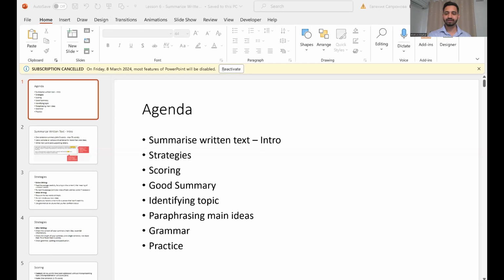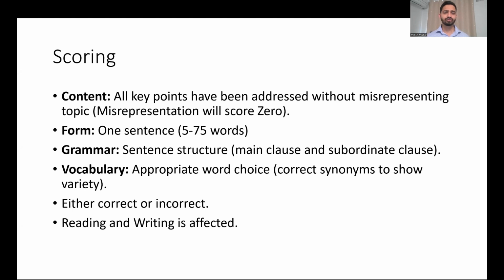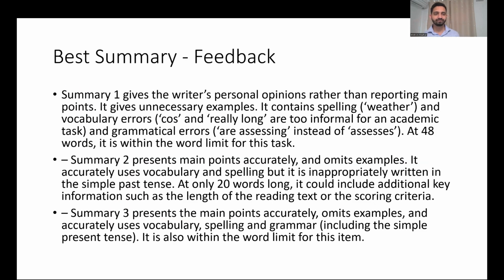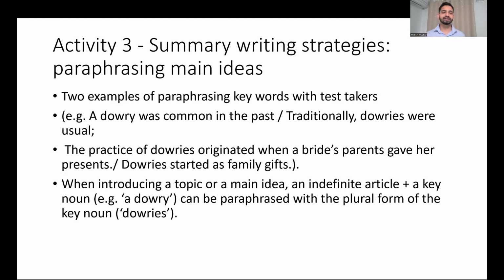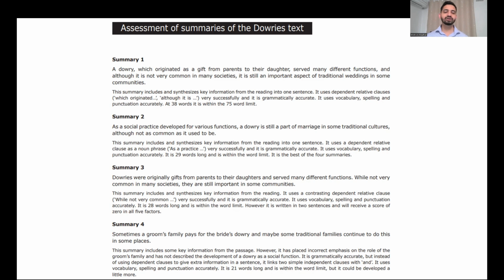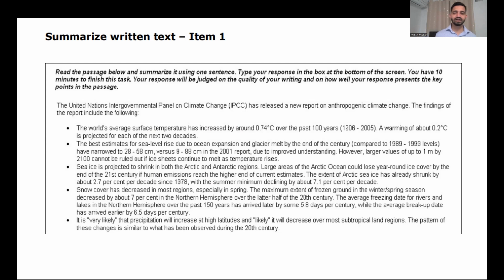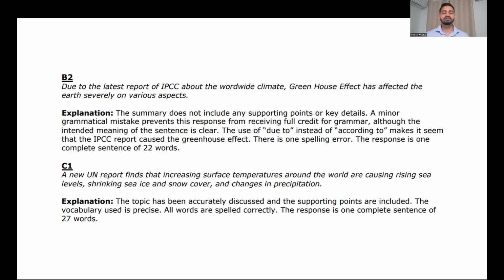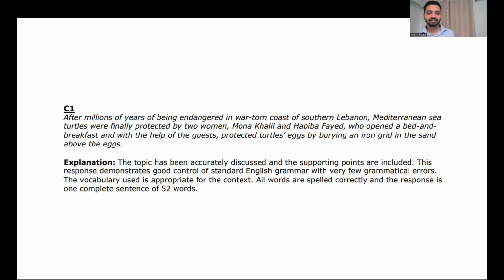Lesson 6 Summarize Written Text